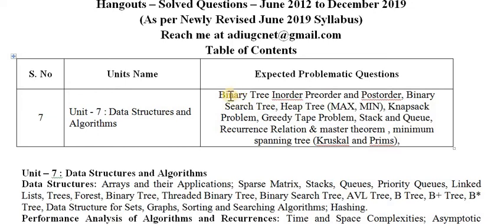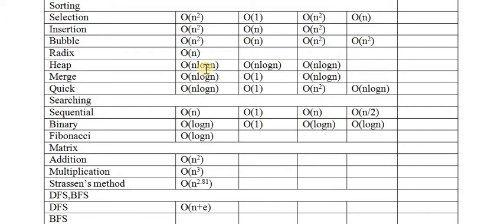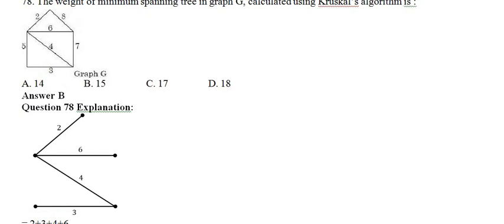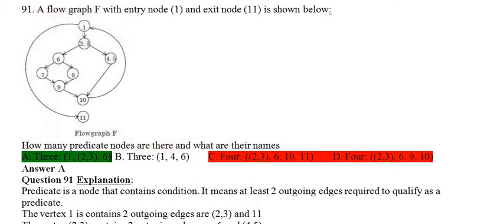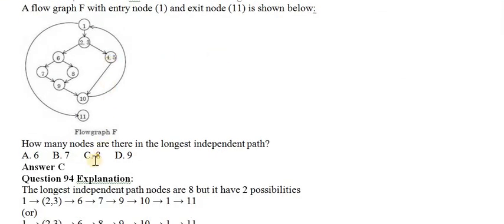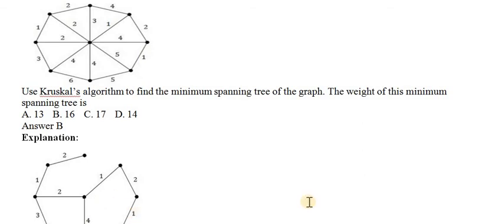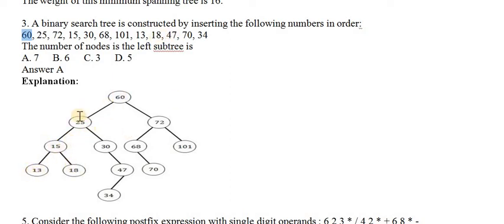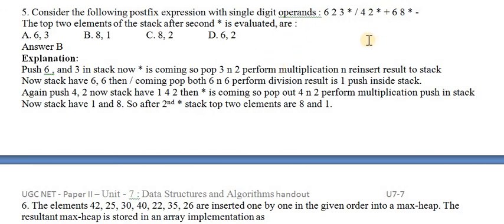NTA UGC NET Computer Science Paper 2 Unit 7 Data Structures and Algorithm June 2020 Question part 1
This video will explain how to find

78. The weight of minimum spanning tree in graph G, calculated using Kruskal’s algorithm is :

Answer B
Question 78 Explanation:

= 2+3+4+6
= 15

91. A flow graph F with entry node (1) and exit node (11) is shown below:

How many predicate nodes are there and what are their names
A. Three: (1, (2,3), 6) B. Three: (1, 4, 6) C. Four: ((2,3), 6, 10, 11) D. Four: ((2,3), 6, 9, 10)
Answer A
Question 91 Explanation:
Predicate is a node that contains condition. It means at least 2 outgoing edges required to qualify as a predicate.
The vertex 1 is contains 2 outgoing edges are (2,3) and 11
The vertex (2,3) contains 2 outgoing edges are 6 and (4,5)
The vertex 6 contains 2 outgoing edges are 7 and 8.
Total number of predicates are THREE.

92. A flow graph F with entry node (1) and exit node (11) is shown below:

How many regions are there in flow graph F
Answer C
Question 92 Explanation:
The region is nothing but a combination of closed cycle and outer cycle. Any graph must have one outer cycle.
Here, 3 closed cycles are available and one outer cycle is available.
Closed cycles are:
→ 1,(2,3), (4,5) and 10
→ 6, 7, 8, 9
→ (2,3), 6,7,8,9,10 and (4,5)
Outer cycle is one. So, the total number of regions are 4.

A flow graph F with entry node (1) and exit node (11) is shown below:

What is the cyclomatic complexity of flowgraph F
A. 2 B. 3 C. 4 D. 5
Answer C
Question 93 Explanation:
To find cyclomatic complexity we have 3 formulas
1. The number of regions(R) corresponds to the cyclomatic complexity. Total number of regions(R) are 4.
2. V(G),Flow graph is defined as V(G)=E-N+2 where E is the number of flow graph edges, and N is the number of flow graph nodes.
Predicates are 3+1=4
3. V(G),Flow graph is defined as V(G)=P+1 where p is the number of predicate nodes contained in the flow graph G.
Edges(E)-Nodes(N)+2
= 11-9+2
= 2+2
= 4

How many nodes are there in the longest independent path?
Answer C
Question 94 Explanation:
The longest independent path nodes are 8 but it have 2 possibilities
1 → (2,3) → 6 → 7 → 9 → 10 → 1 → 11
(or)
1 → (2,3) → 6 → 8 → 9 → 10 → 1 → 11

How many nodes are there in flowgraph F?
A. 9 B. 10 C. 11 D. 12
Answer A
Question 95 Explanation:
The nodes are nothing but vertices.
Above graph contains 9 nodes and 11 edges.
The nodes are 1, (2,3), (4,5), 6, 7, 8, 9, 10, 11

December 2018
1. In a ternary tree, the number of internal nodes of degree 1,2 and 3 is 4,3 and 3 respectively. The number of leaf nodes in the ternary tree is
Answer C
Explanation:
Number of internal nodes= 4+3+3= 10
Number of leaf nodes = Sum of products of all internal node and its degrees - number of internal nodes +1
Formula : nd-n +1 where  n  is number of nodes and d  is degree of the tree.

2. Consider the graph shown below :

Use Kruskal’s algorithm to find the minimum spanning tree of the graph. The weight of this minimum spanning tree is
Answer B
Explanation:

The weight of this minimum spanning tree is 16.

3. A binary search tree is constructed by inserting the following numbers in order:
60, 25, 72, 15, 30, 68, 101, 13, 18, 47, 70, 34
The number of nodes is the left subtree is
Answer A
Explanation:

5. Consider the following postfix expression with single digit operands : 6 2 3 * / 4 2 * + 6 8 * -
The top two elements of the stack after second * is evaluated, are :
Answer B
Explanation:
Push 6 , and 3 in stack now * is coming so pop 3 n 2 perform multiplication n reinsert result to stack
Now stack have 6, 6 then / coming pop both 6 n 6 perform division result is 1 push inside stack.
Again push 4, 2 now stack have 1 4 2 then * is coming so pop out 4 n 2 perform multiplication push in stack
Now stack have 1 and 8. So after 2nd * stack top two elements are 8 and 1.
This video help NTA UGC National Eligibility Test (NET) computer science and GATE computer science and TN State eligibility Test students to crack the exam